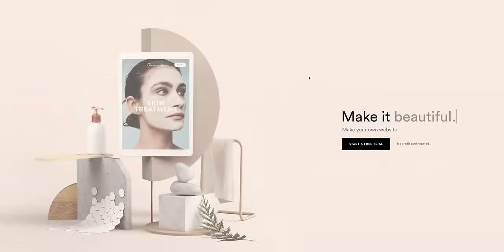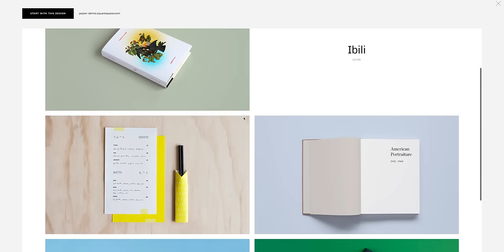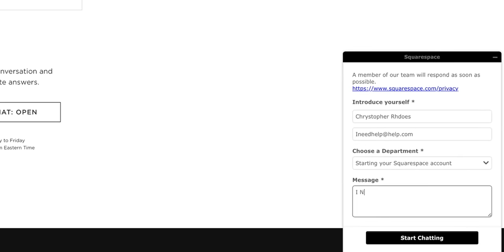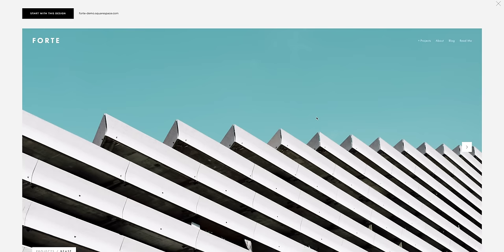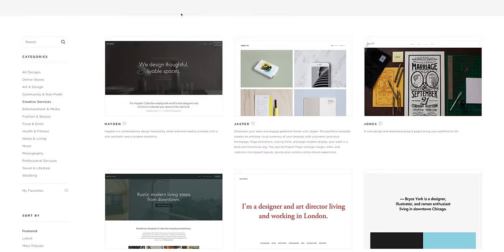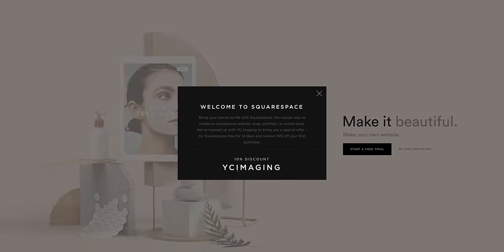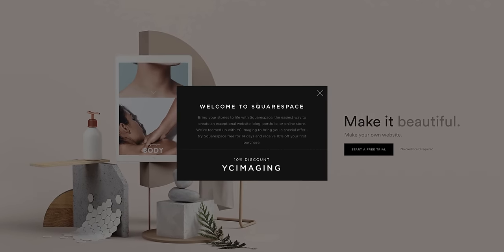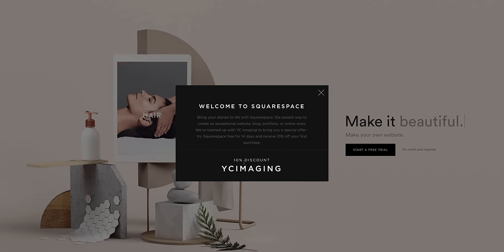Should You Upgrade Your Camera Or Lens?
Can an old camera with a good lens do just as good a newer camera?

Features:
- Transition Presets
- & More
Equipment Used In This Video:
Sony a7III (Camera) [Amazon]
Sony a6000 (Camera) [Amazon]
Sigma 24mm f/1.4 ART E-Mount (Lens) [Amazon]
Sigma MC11 (Adapter) [Amazon]
Canon 100mm f/2.8 L Macro (Lens) [Amazon]
DJI Ronin-S (Gimbal) [Amazon]
Aputure 120D II (Lighting) [Amazon]
Aputure Lightdome II (Modifier)
Rode NTG4+ (Mic) [Amazon]